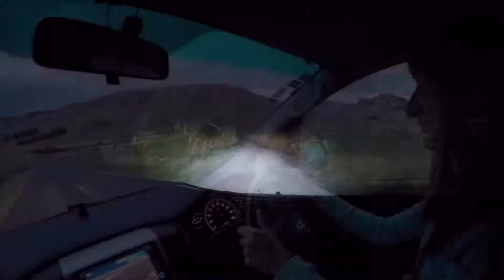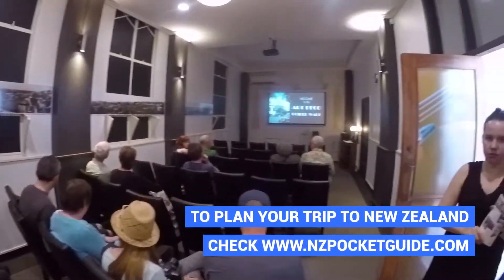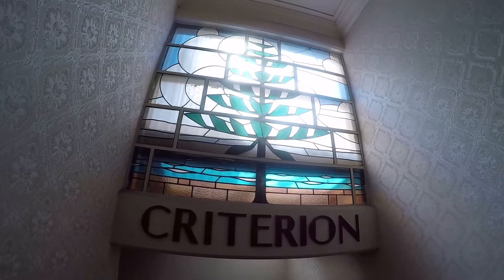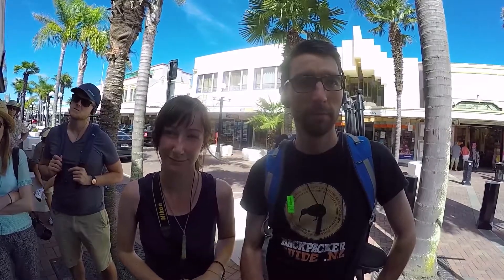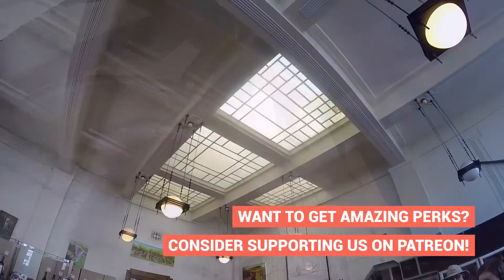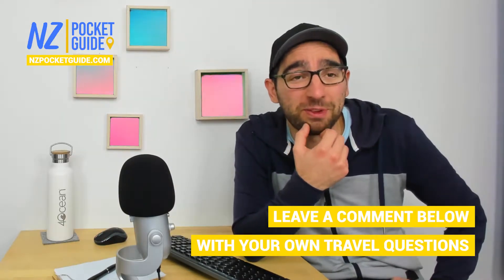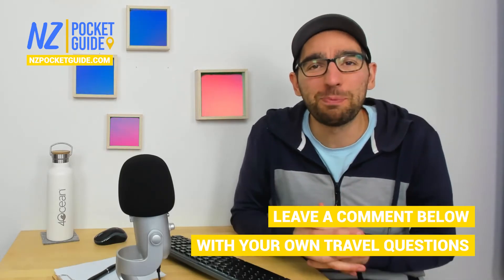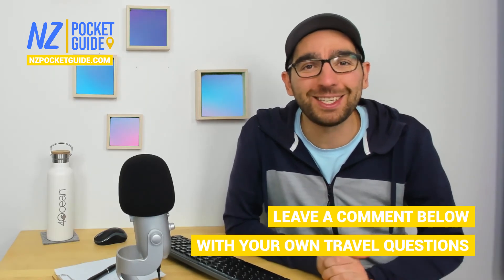DAY 257 🏛️ Napier Art Deco Guided Tour - New Zealand Travel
DAY 257 - Today we look back at our day going on a guided tour of the art deco architecture of the city of Napier during New Zealand's Biggest Gap Year.